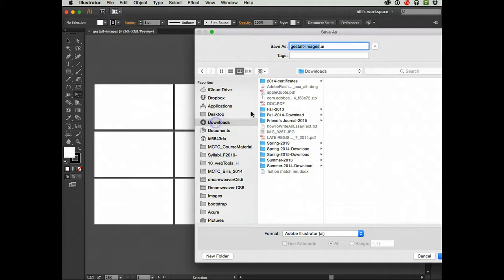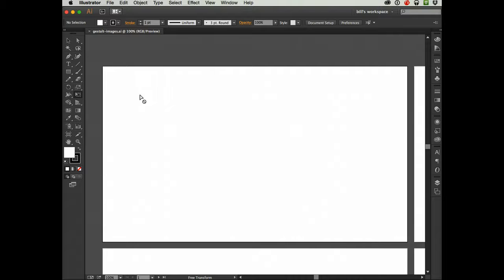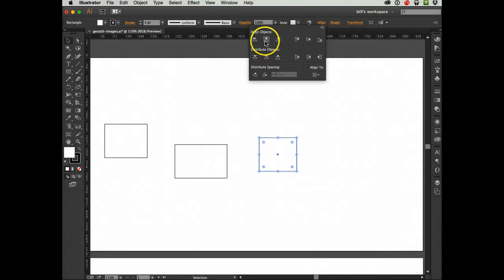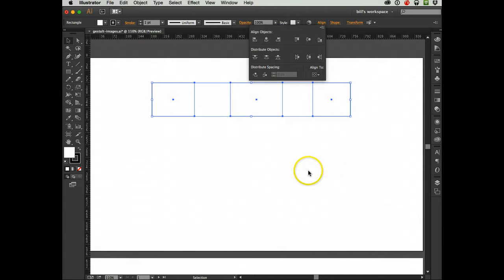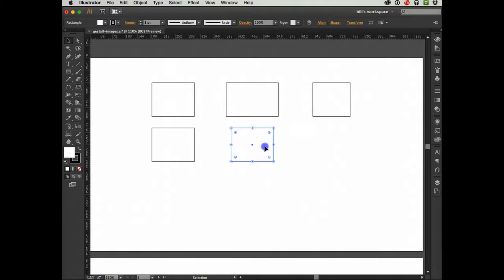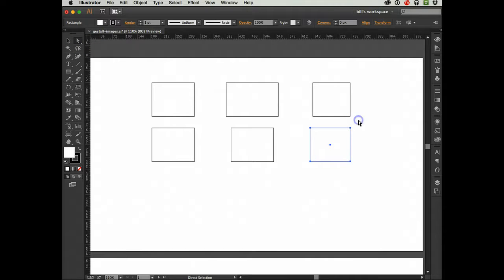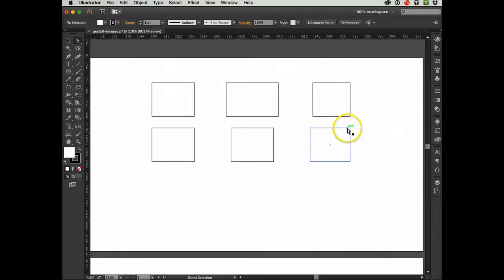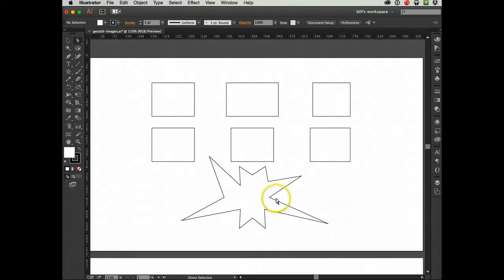Illustrator CC-2014-01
Second of Gestalt Illustrator for beginners